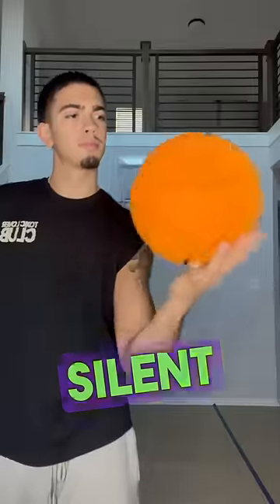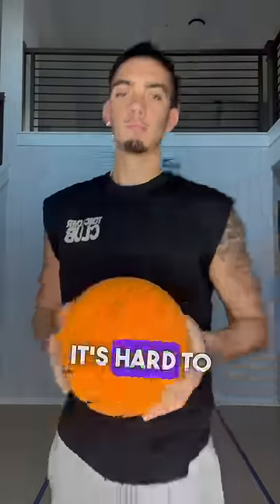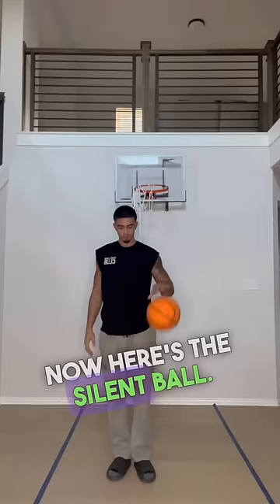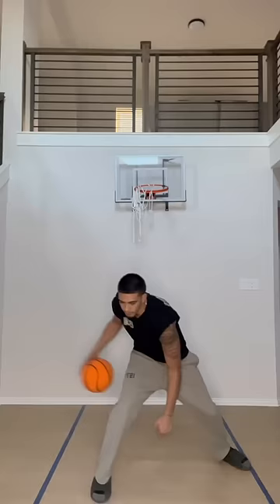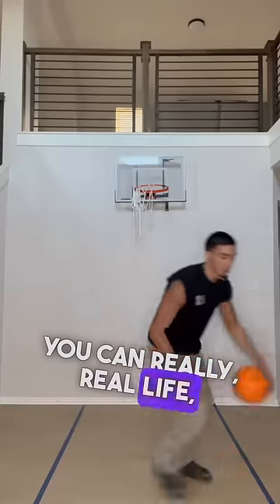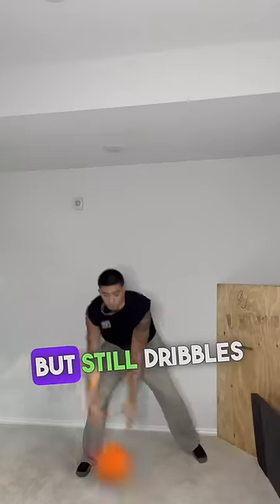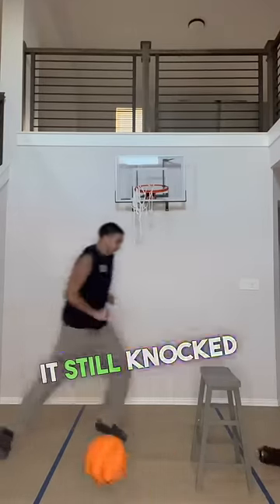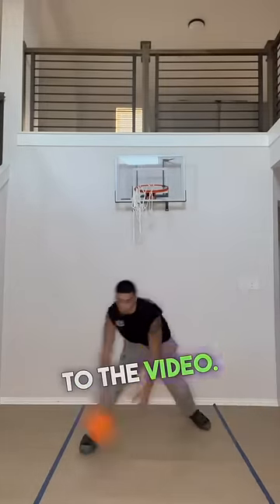Reviewing a SILENT BASKETBALL??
This basketball is SILENT!!

~ Chase Yo Dreams Bruh ~